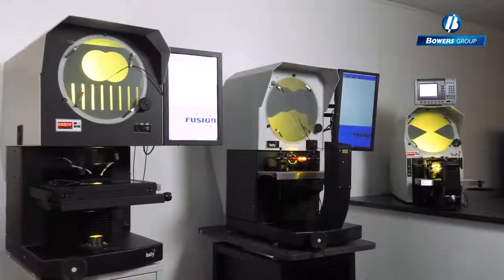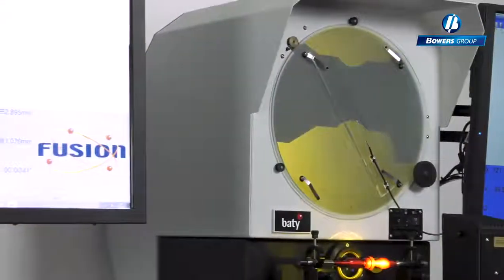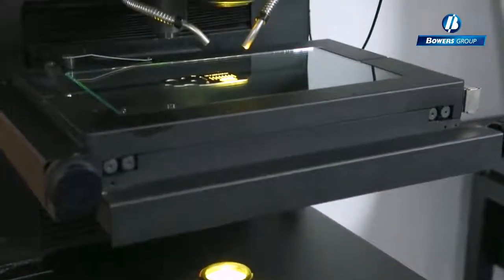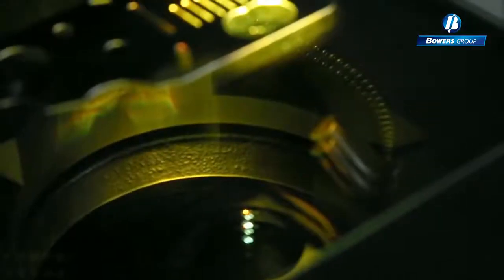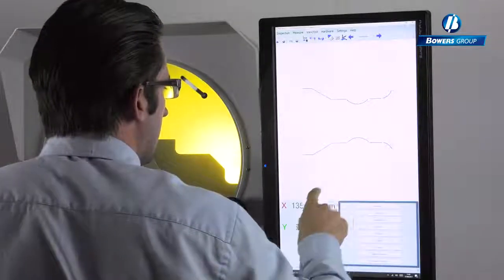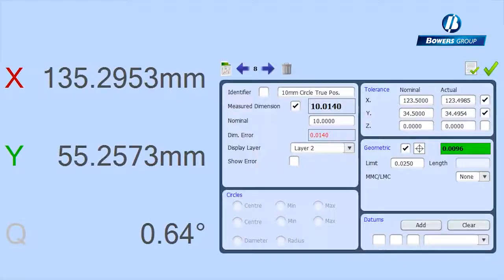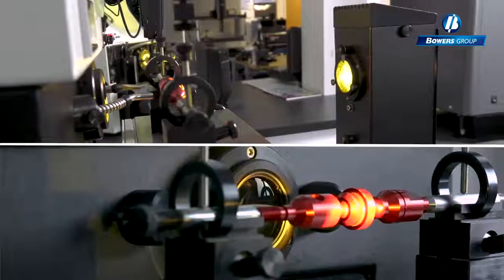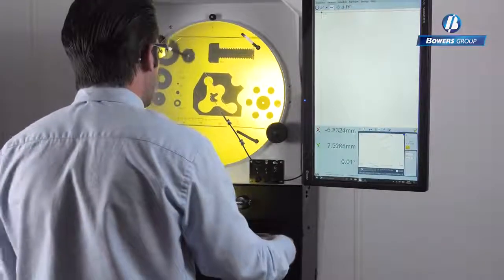Projektory pomiarowe Baty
Projektory pomiarowe z seri R należą do urządzeń o poziomym przebiegu wiązki światła. Przedmiot mierzony znajduje się na pokrytym chromem stoliku, wyposażonym w rowki teowe, a pomiar może odbywać się  zarówno w świetle odbitym jak i przechodzącym. Za pomocą wbudowanego w ekran enkodera możemy dokonywać szybkiego pomiaru kątów, z dokładnością do 1 minuty. Opcjonalne zastosowanie sensora krawędziowego pozwala na szybkie wprowadzanie punktów. SM jest serią projektorów pomiarowych o pionowym przebiegu wiązki światła. Przedmiot mierzony znajduje się na szklanym stoliku, a pomiar może odbywać się  zarówno w świetle odbitym jak i przechodzącym. Za pomocą wbudowanego w ekran enkodera możemy dokonywać szybkiego pomiaru kątów. Opcjonalne zastosowanie sensora krawędziowego pozwala na szybkie wprowadzanie punktów.